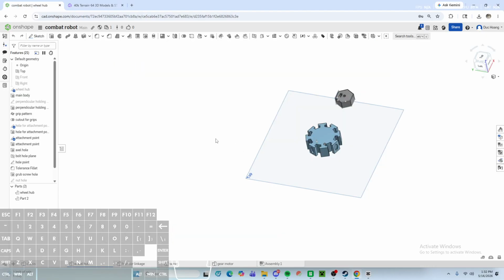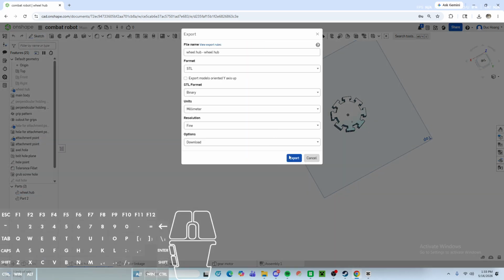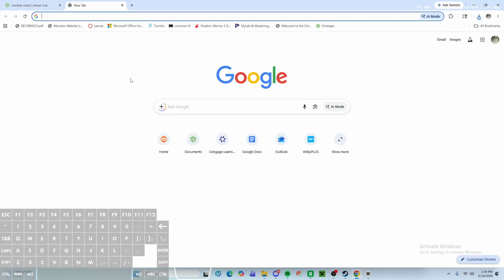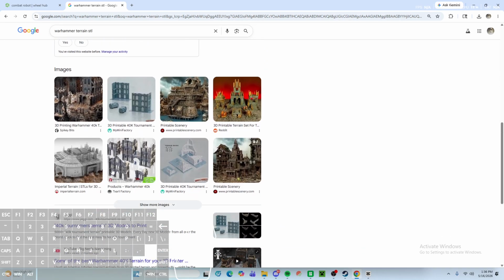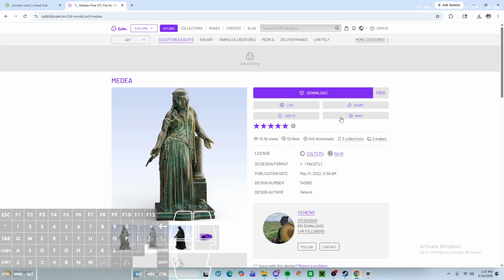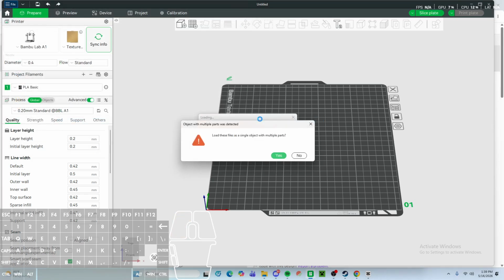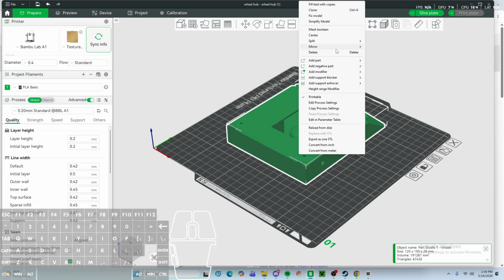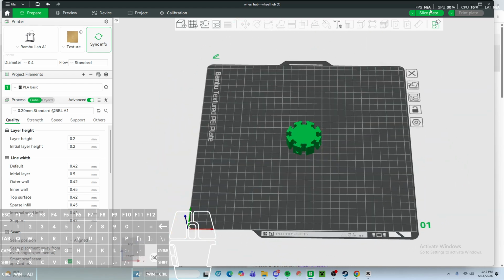How to import files from the internet and print them on your 3d printer